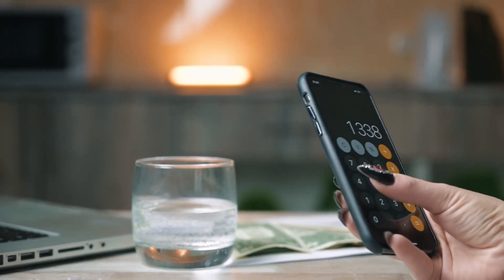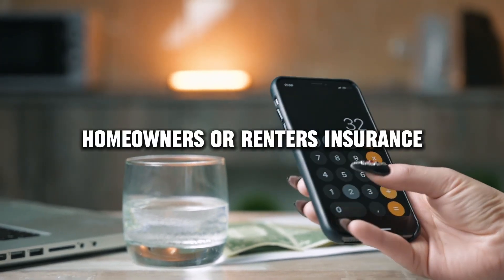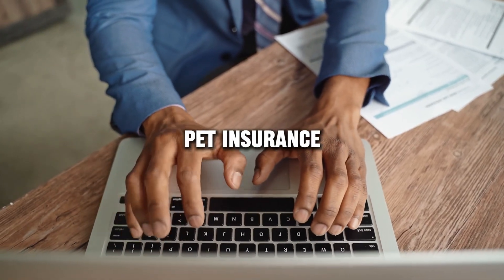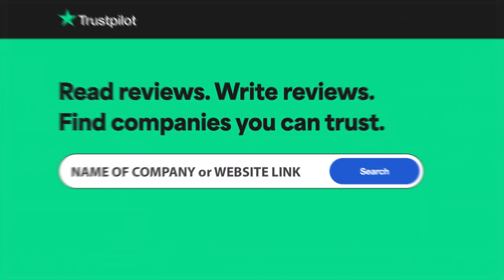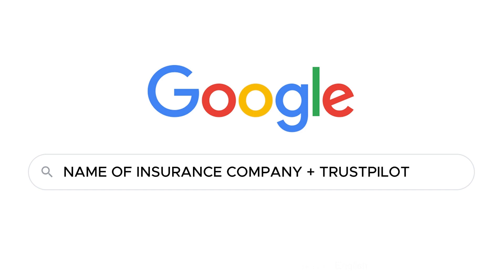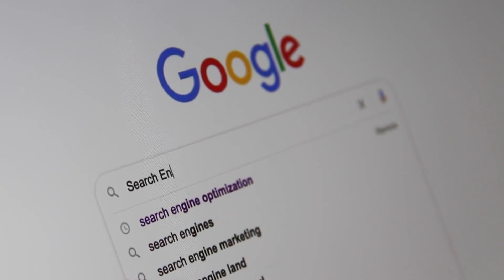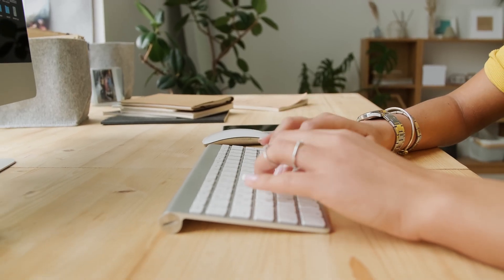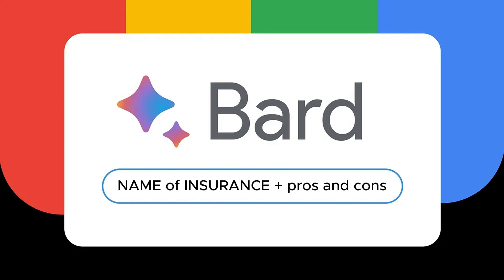Revolos Insurance review, pros and cons, legit, quote (update 2024)